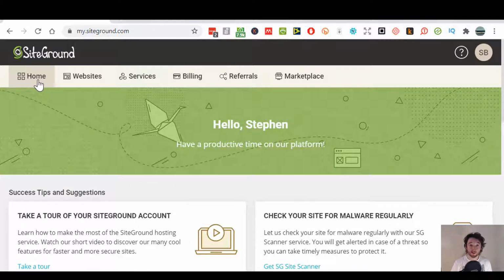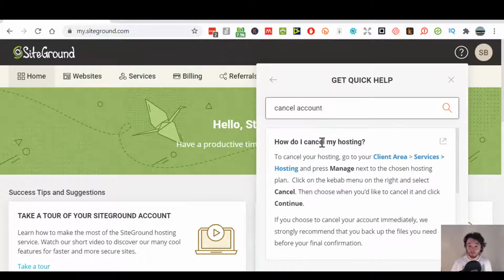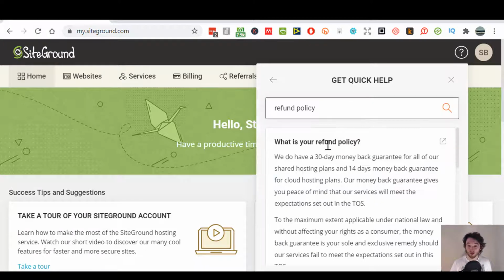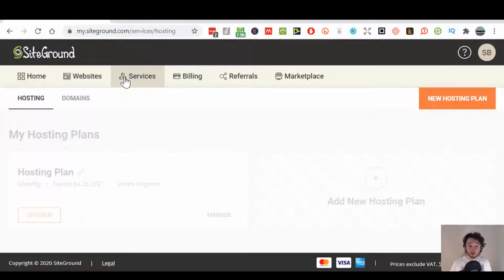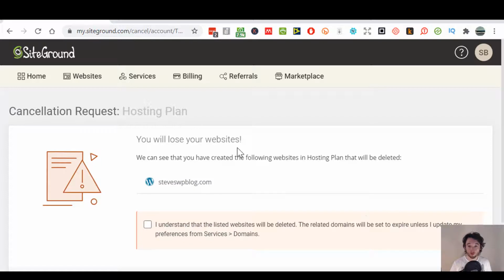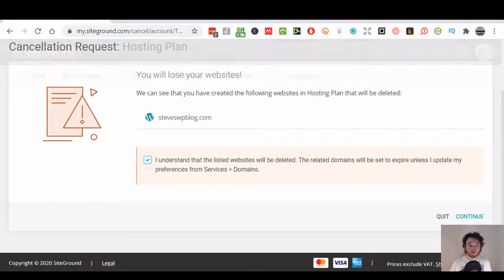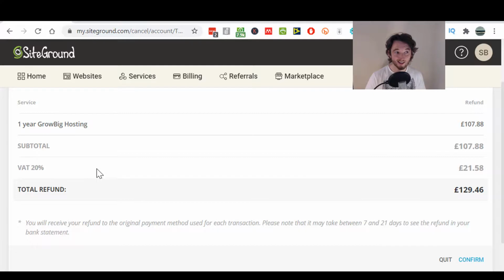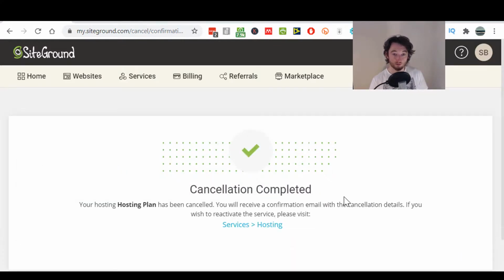How to cancel a Siteground Hosting Account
Credits